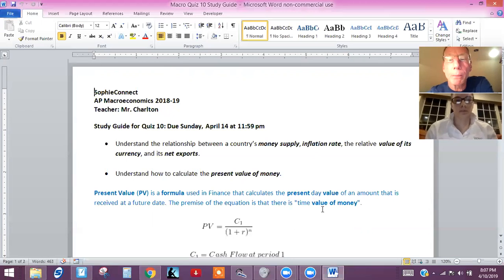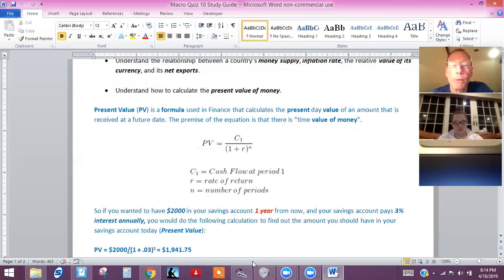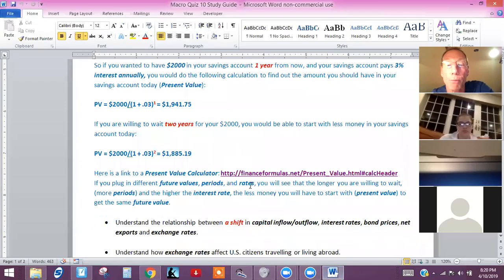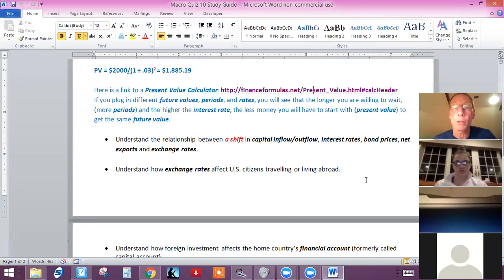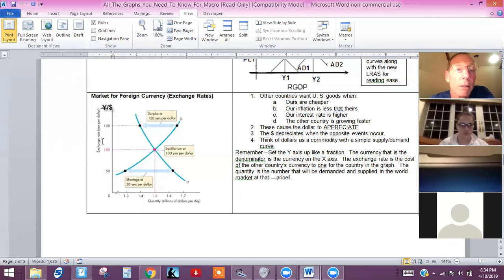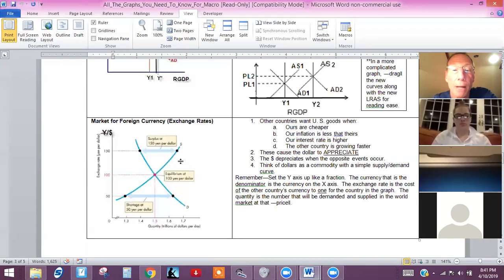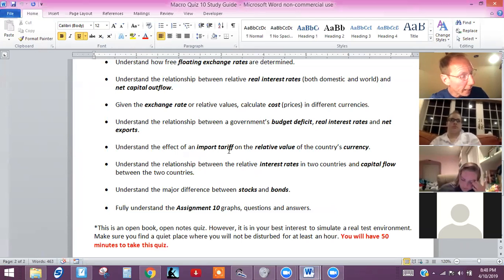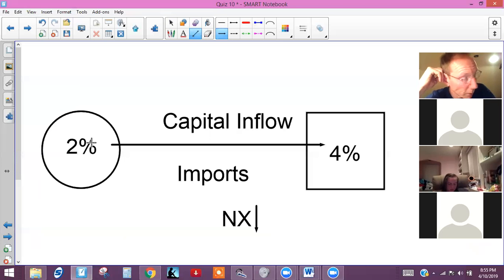Maco Quiz 10